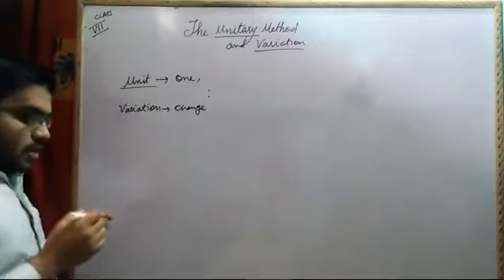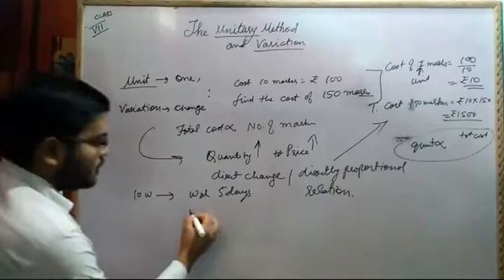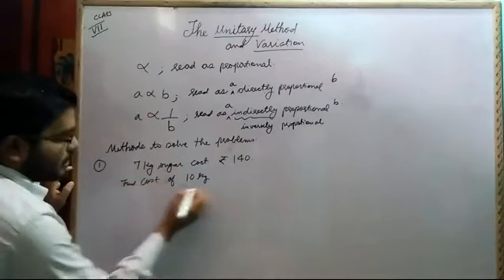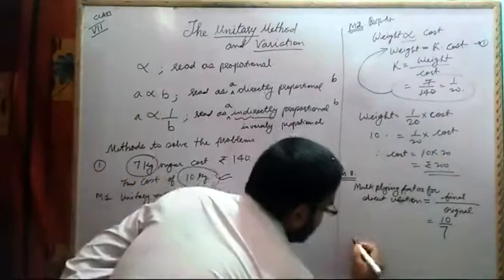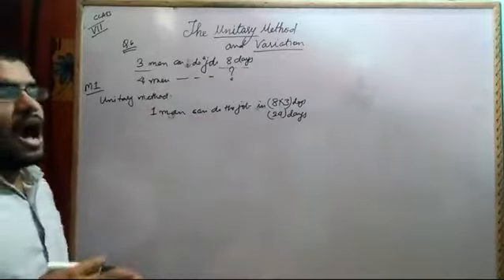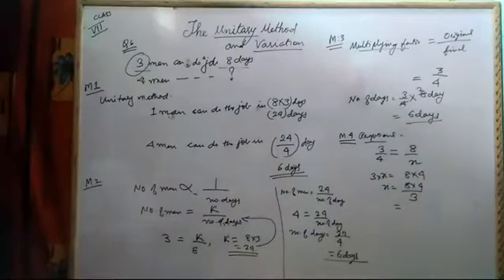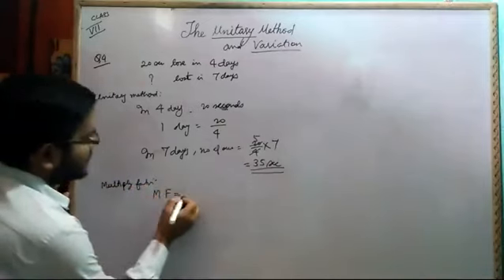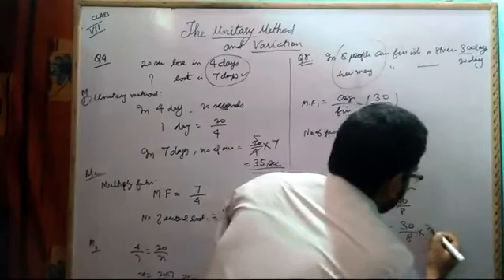The Unitary Method and Variation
Unitary method Introduction.Direct method, indirect method, Multiplying Factor method,Proportion method.